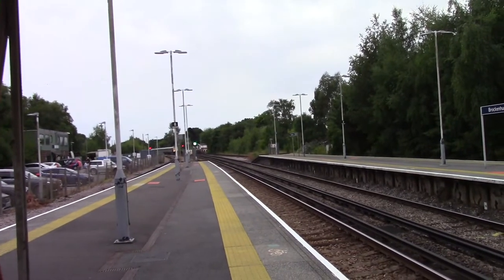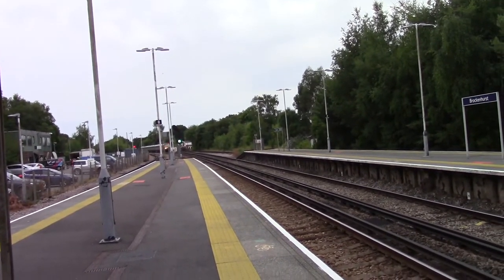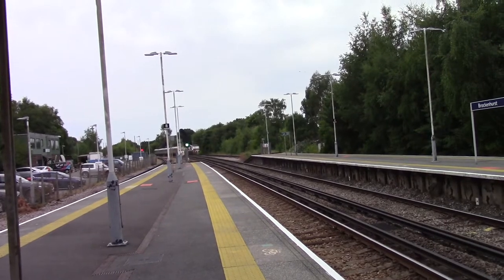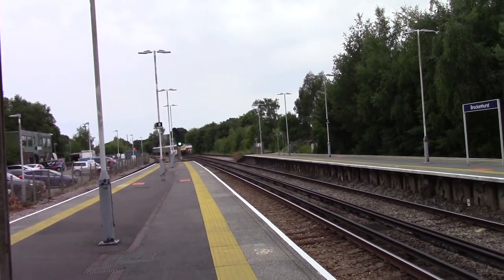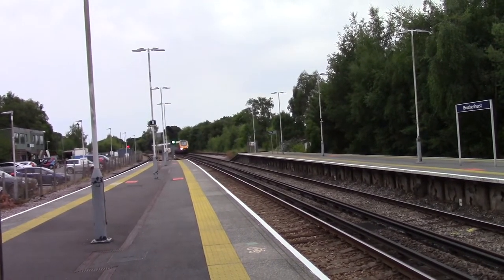South Western Mainline: Trains at Brockenhurst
Welcome back to another video from Spottersuk, in this video we’re at Brockenhurst located on the South Western Mainline. This is episode 16 of the series where we make our way from Weymouth to London stopping at all stations along the way.

South Western Railway operate both Class 444’s and Class 450 desiro units along this route but other units will feature as we get closer towards London as well as CrossCountry Class 220 Voyagers and also Supervoyagers 221. The CrossCountry’s Work services to and from Manchester Piccadilly.